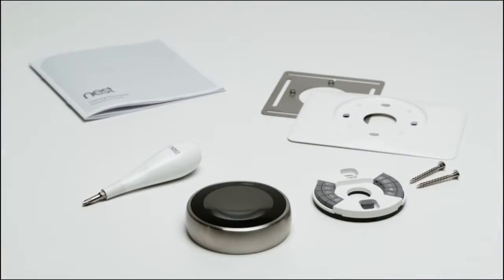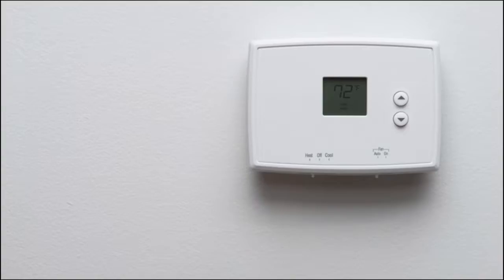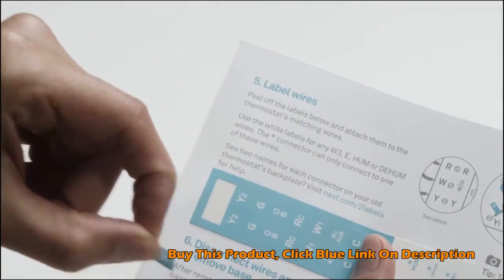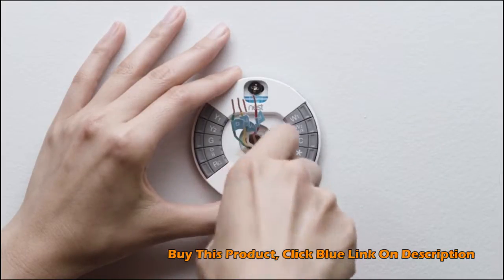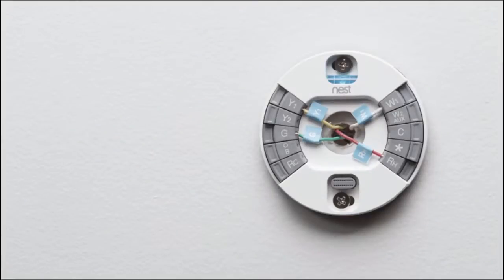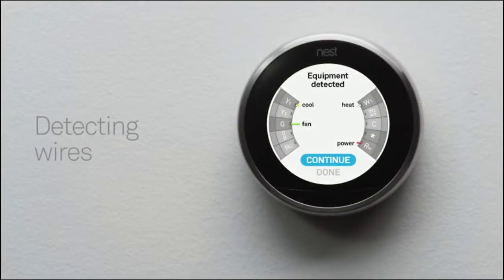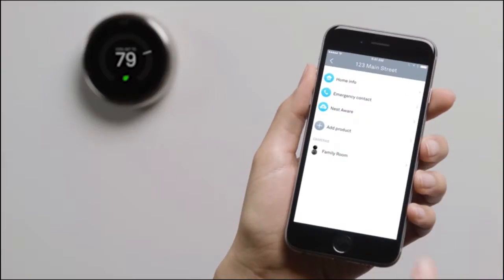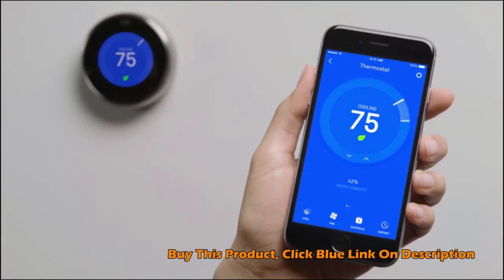Nest T3017US Learning Thermostat, Easy Temperature Control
Nest T3017US Learning Thermostat, Easy Temperature Control for Every Room in Your House
Nest T3017US Amazon

SAVE ENERGY WITH NEST: Nest introduces the 3rd generation Nest Learning Thermostat. With four beautiful colors to choose from and an easy to read display, this thermostat will help make your home not only smart but energy efficient. With just a few manual adjustments, the Nest Thermostat can learn your habits and start to save you money by automatically adjusting the temperature.
READ THE DISPLAY FROM ACROSS THE ROOM: The Nest Thermostat does something new. It’s called Farsight, and it lights up to show you the temperature, weather or time. You can even choose a digital or analog clock face. Farsight is big and bright on the beautiful display – you can see it from across the room.
A STYLE FOR EVERY HOME: The Nest Learning Thermostat now comes in four fantastic colors; Copper, Stainless Steel, Black, and White. Choose copper to add a warm touch. Stainless steel is perfect for a classic, versatile look. Black blends in with dark walls and stylish decor. And white looks great in simple, modern homes.